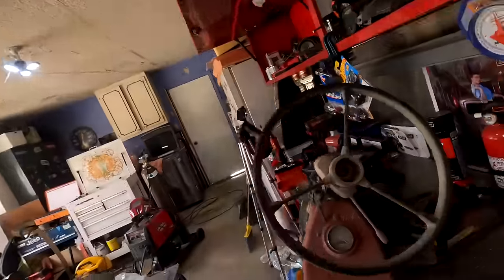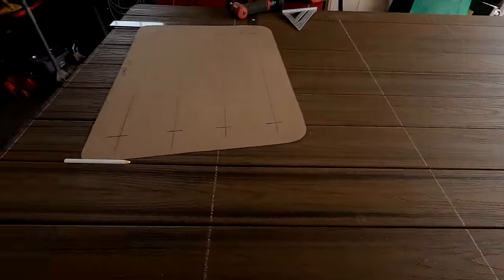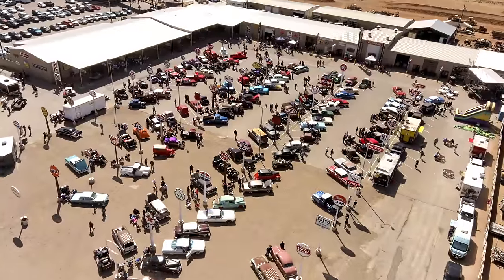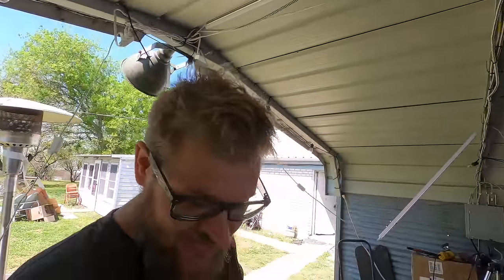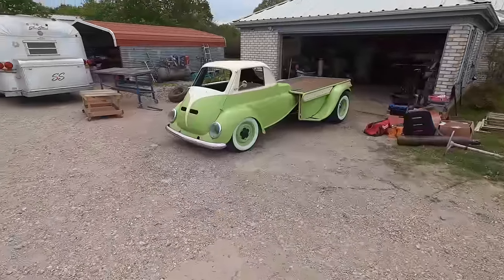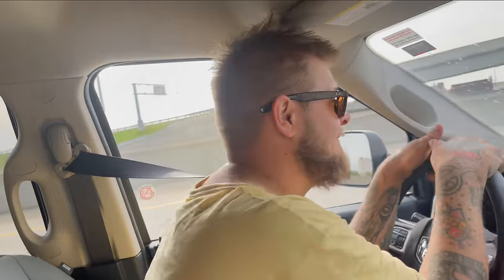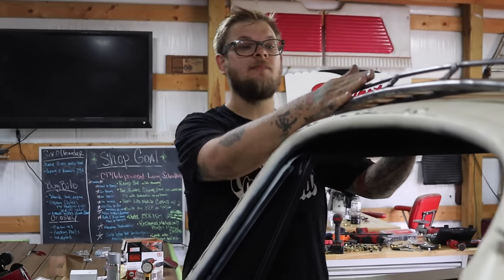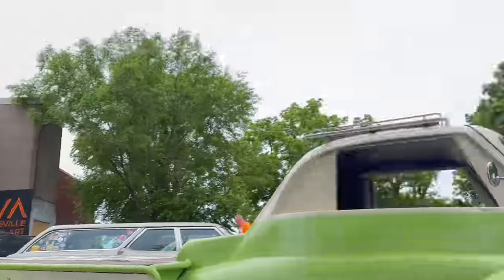PICKLE JAR EP.2 : BEATERSVILLE OR BUST - ISETTA HUALER MIKEY BROWN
40 DAYS AND 40 NIGHTS

AUTO ADVENTURE WITH A ISETTA AND MIKEY BROWN!